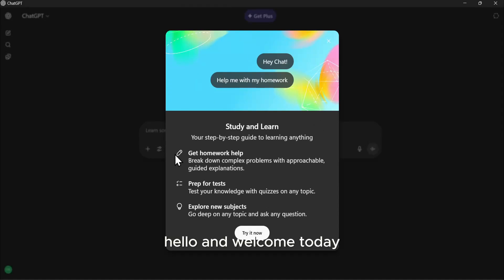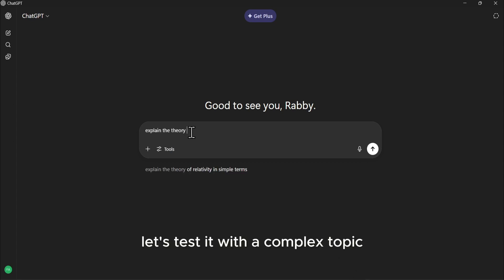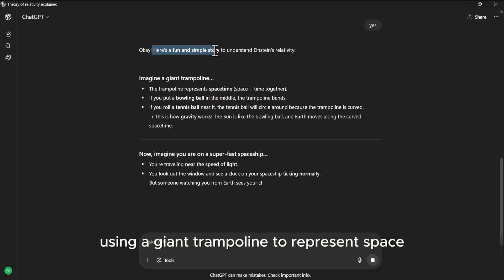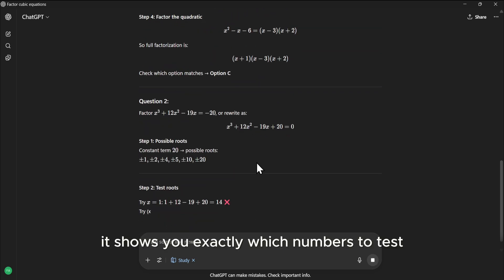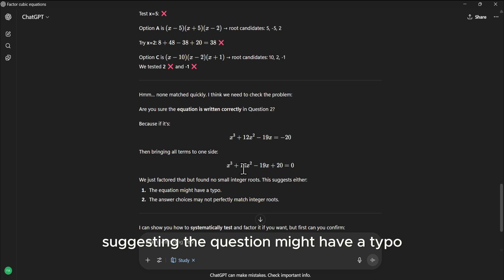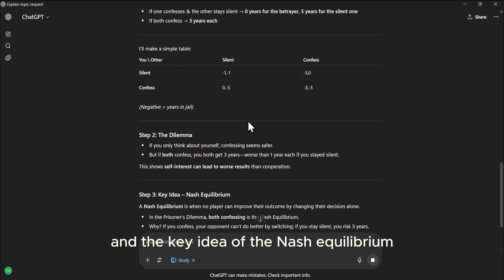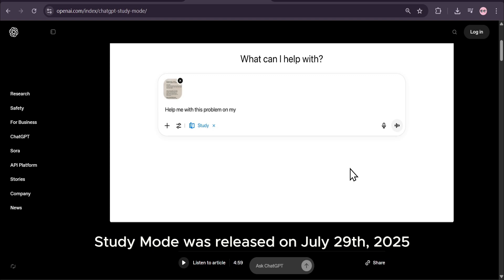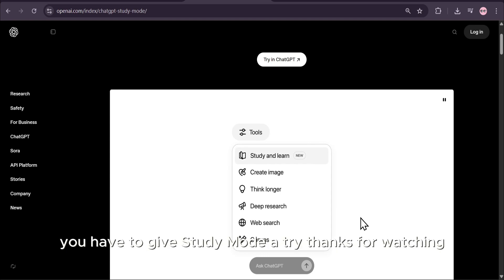ChatGPT Study Mode : How to use ChatGPT Study Mode and Learn in a Better way !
In this video tutorial, you learn how to use ChatGPT Study Mode to improve your understanding through interactive, step-by-step learning. Study Mode turns ChatGPT into an AI tutor that guides you with questions and hints. Not just for studying, but also for thinking through real-life decisions. You’ll see how to use it for math, essays, and making smarter choices.

By the end of this video, you’ll know how to use ChatGPT Study Mode to learn smarter and apply it beyond school. including real-life decisions and critical thinking.